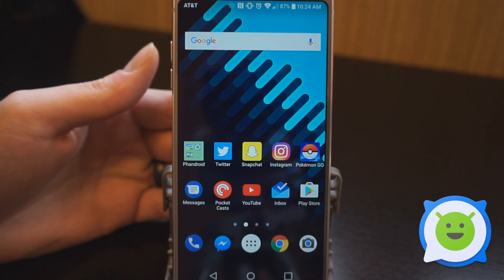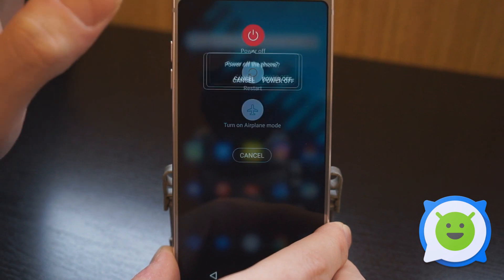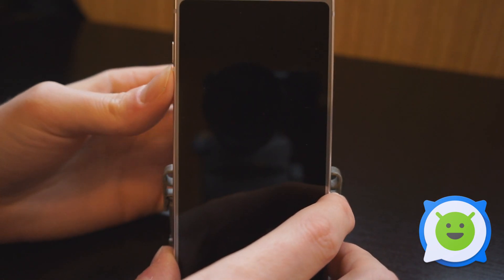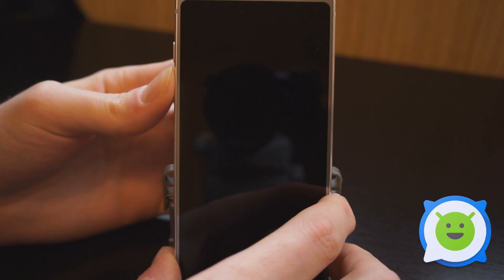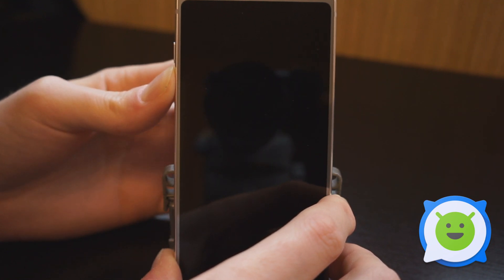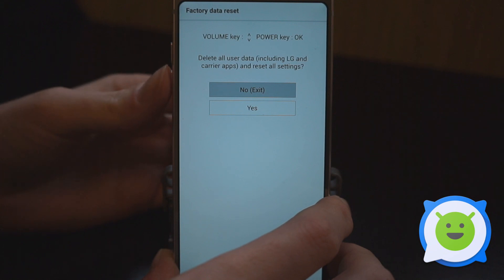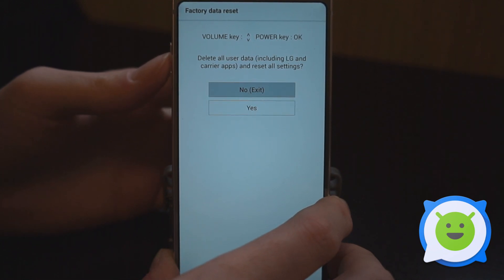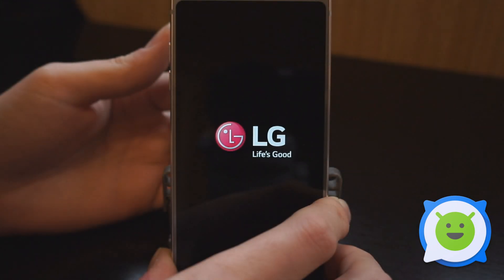LG G6 how to boot into recovery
How to boot into recovery on the LG G6.